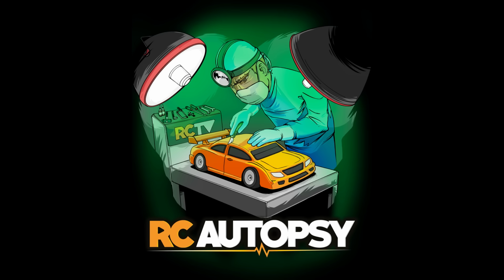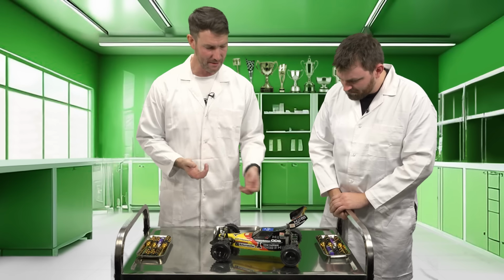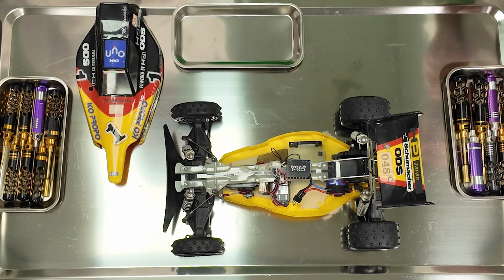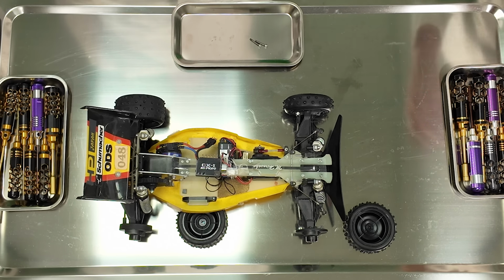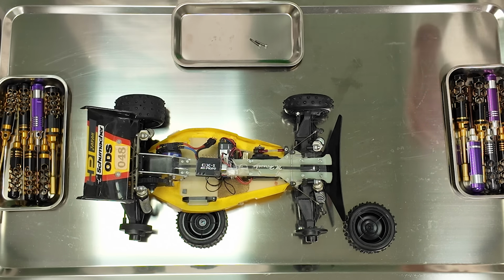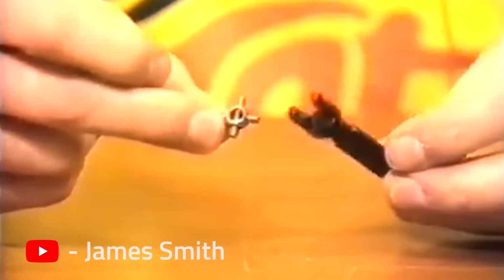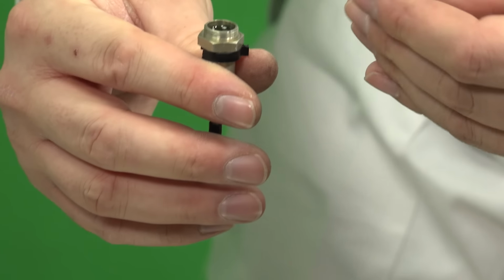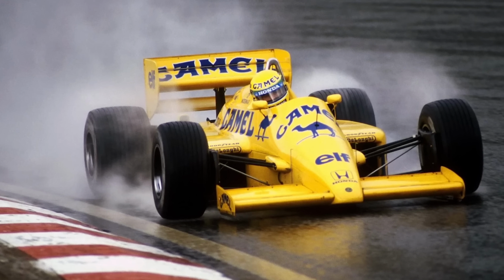RC Autopsy // Episode 5 // Masami Hirosaka ‘s Worlds-Winning Schumacher Cat XLS 1/10th scale buggy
RCTV Heroes get to see this FIRST! Our highly scientific series with Dr Lee Martin unearthing the secrets of famous scale racing vehicles from the past continues with another Championship-winning car, this time it’s the first Schumacher World Championship-winning car, the Cat XLS driven by Masami Hirosaka!

THANK YOU to Schumacher RC for allowing us to make this first season of shows, and to Lee's assistant Dr Tristan Neal!

What do you think of this episode? Whose historic RC racing cars would YOU like to see Autopsied?